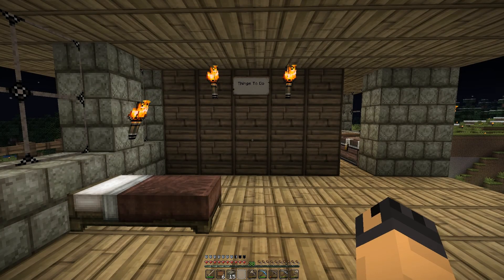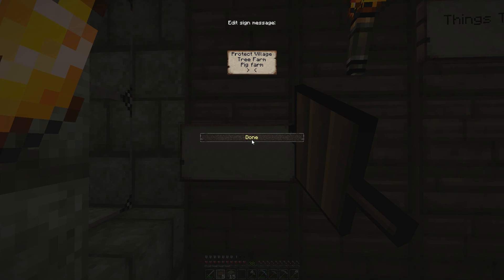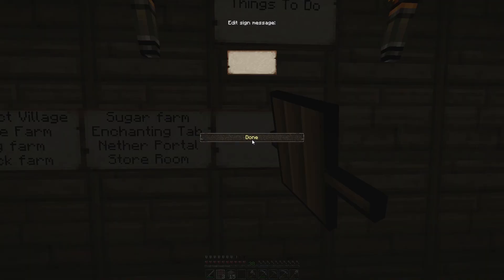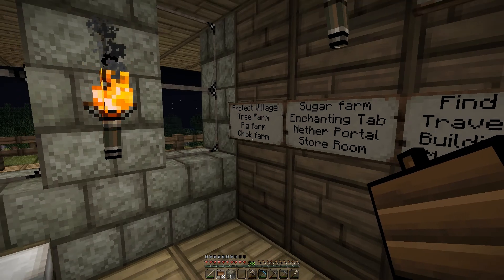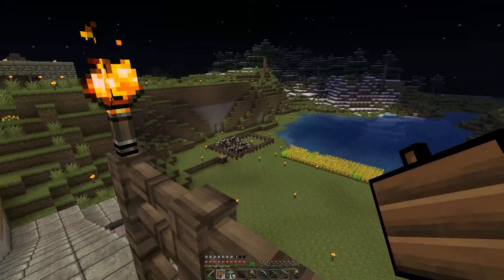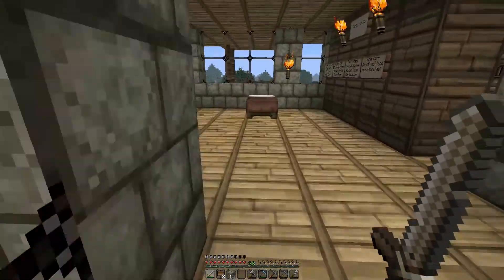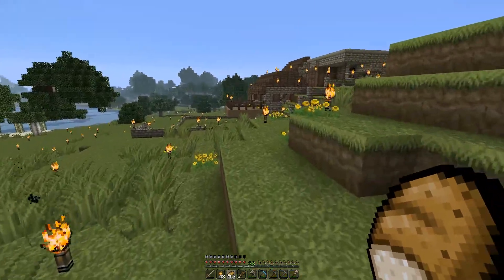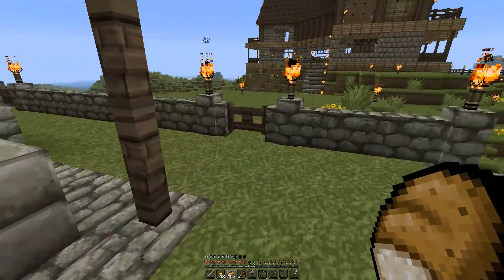Lets Play #5 Village Protection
Just a few minutes to take the time to protect my poor villagers. Don't want the zombies getting them! You never know when you may want to buy an emerald for errrm something!